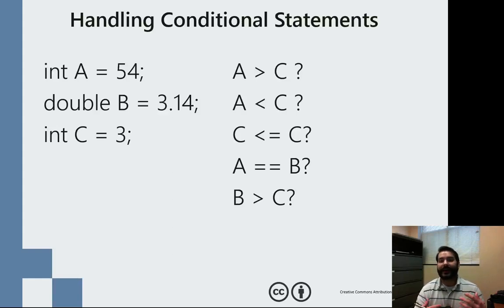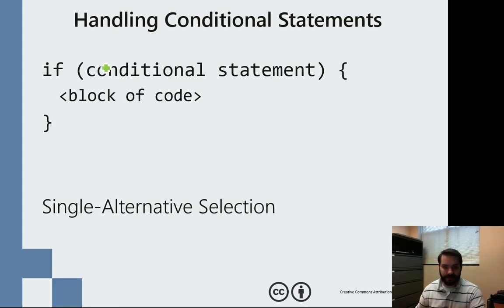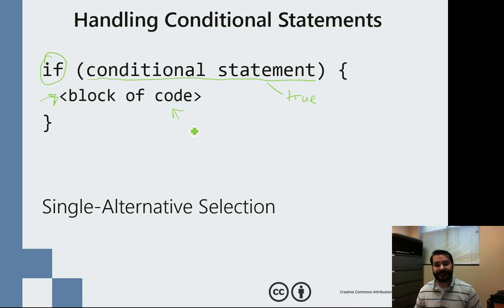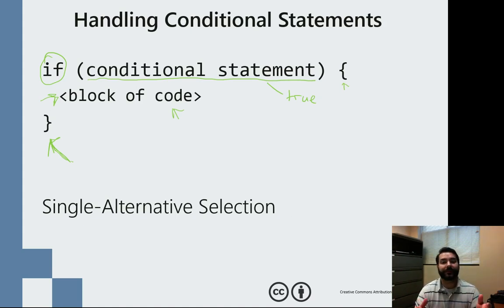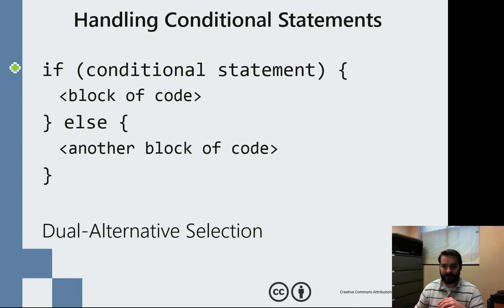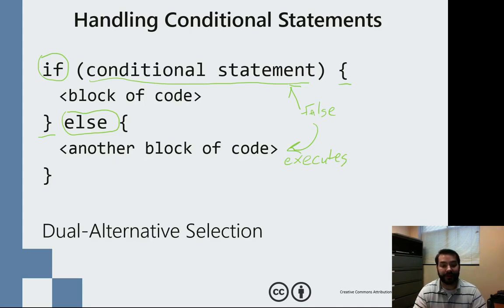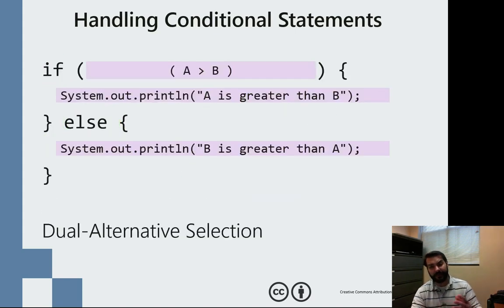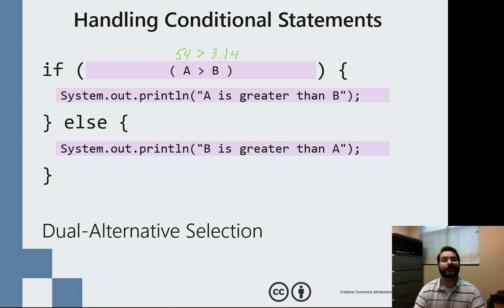If Else Blocks